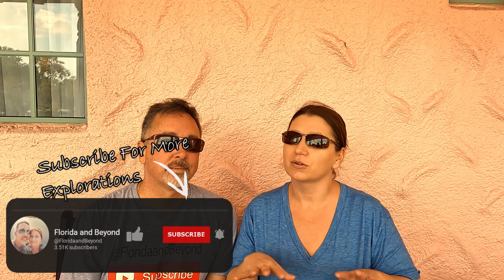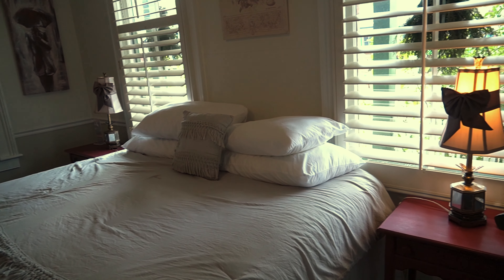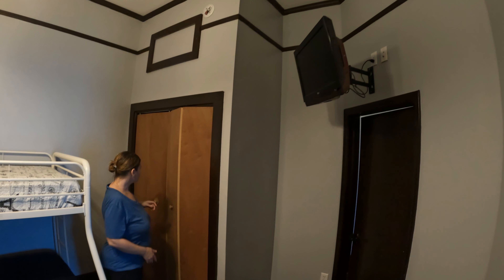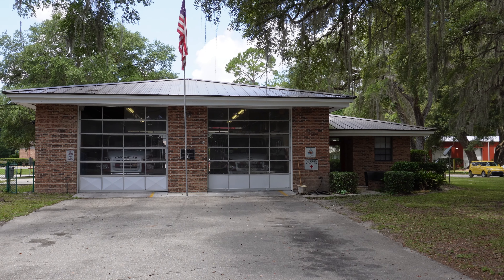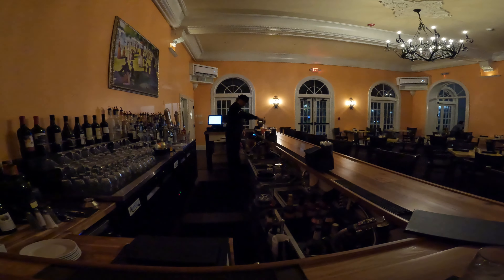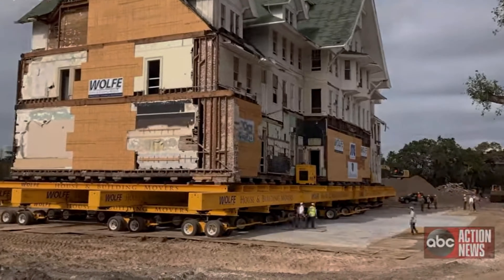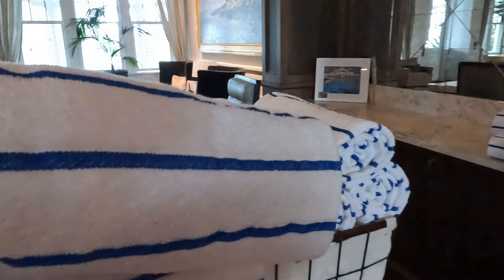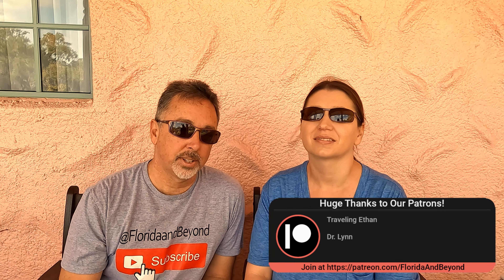5 Old Historic Hotels Around Florida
Hello Explorers!  In this video we review 5 old historic hotels that we've stayed in over the last couple years.  We did not rate them but we both agree that the Belleview Inn was our favorite romantic getaway.  Each had their own charm and experience so we would recommend them all.  However, they all were relaxing and peaceful.  Come along as we bounce around these hotels!

Timeline for this video:
0:00 - Intro
0:46 - Florida House Inn
3:16 - Hotel DeFuniak
5:12 - Herlong Mansion
7:28 - Hacienda
9:25 - Belleview Inn
13:14 - Closing Remarks

Sony ZV-E10 Mirrorless Camera with 16-50mm Lens, Black Bundle with ACCVC1 Vlogger Accessory Kit Shooting Grip - 64GB SD Card